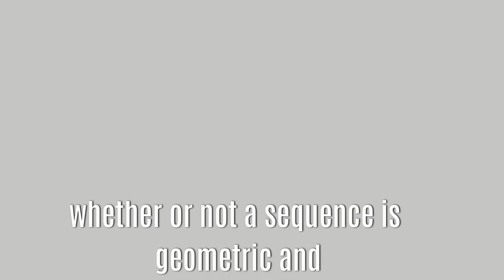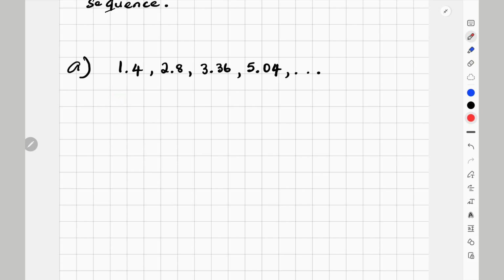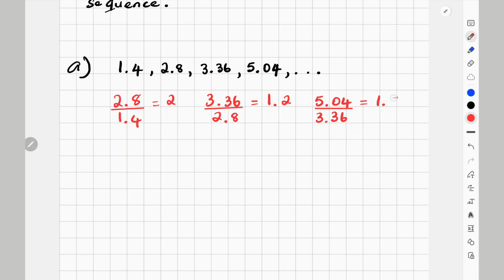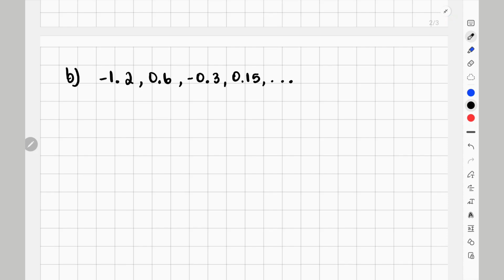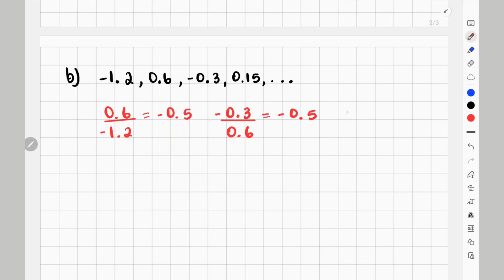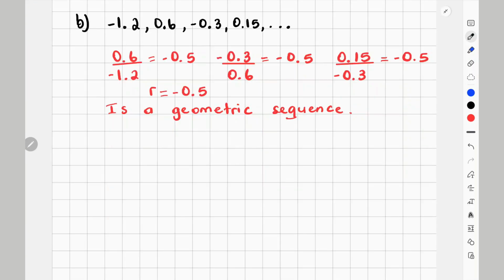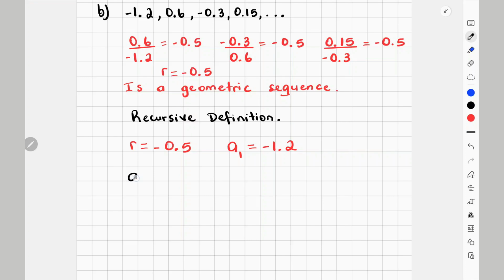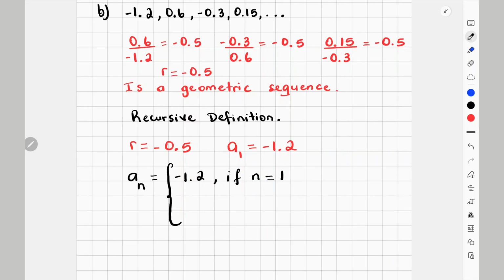How to Identify a Geometric Sequence and Write a Recursive Formula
In this video, we are taking a look at how to identify a geometric sequence and then write a recursive formula.
School Supplies You May Need ⬇️⬇️

Colorful Gel Pens
Mechanical Pencils
Spiral Notebooks
Durable 3 Ring Binder
Wide Ruled Paper
Highlighters Assorted Colors
Sticky Notes
Glue Sticks
Dry Erase Board
Glass Lunch Container
2024 Planner